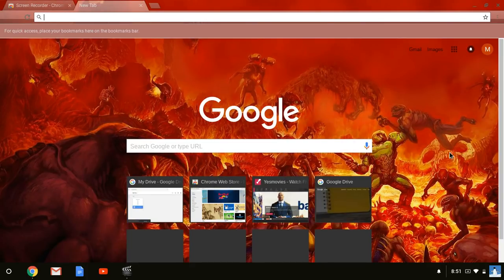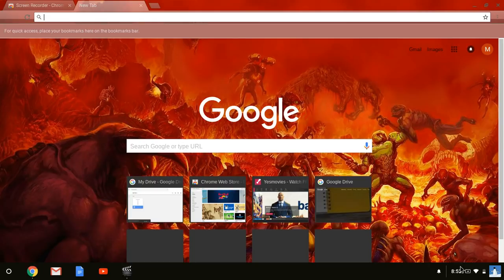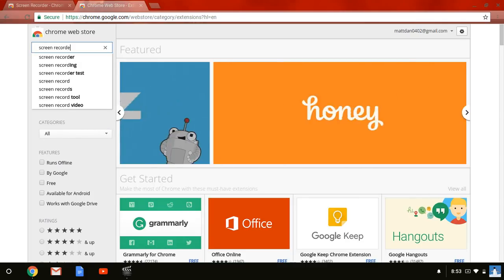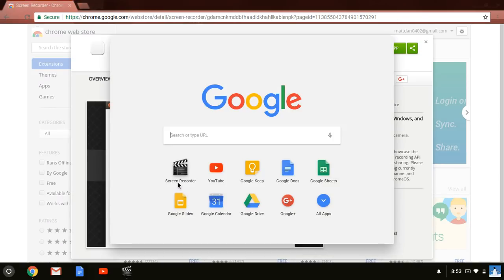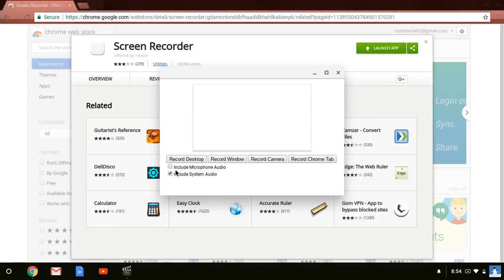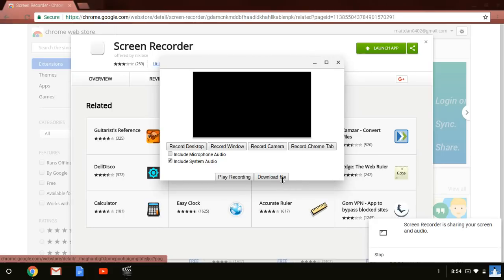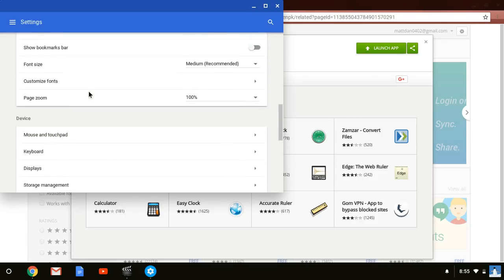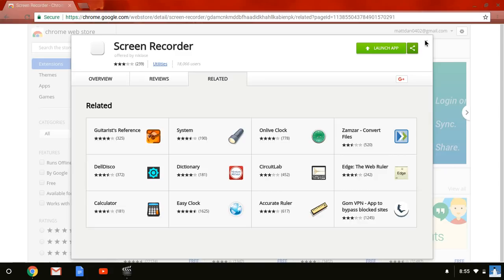HOW TO Record your CHROMEBOOK screen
Hello Everybody! Today I am teaching you all how to record your Chromebook screen!

(ITS RIGHT HERE!) Screen Recorder

Anyways I hope you all enjoyed this video because I totally did!